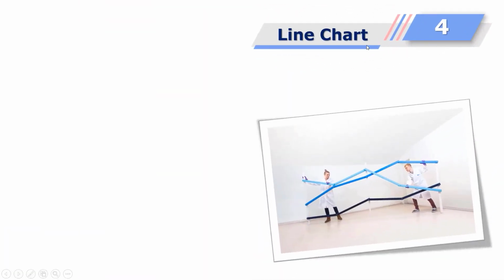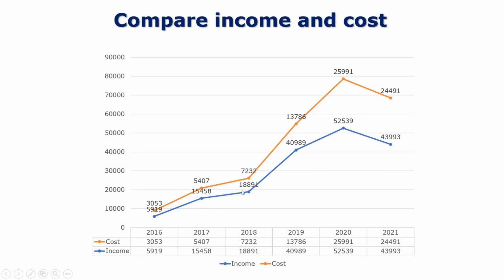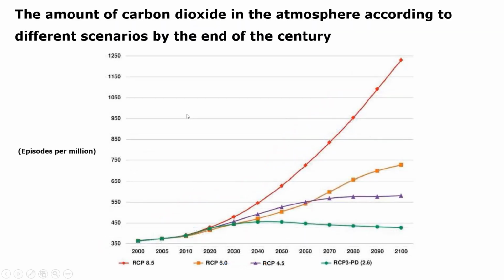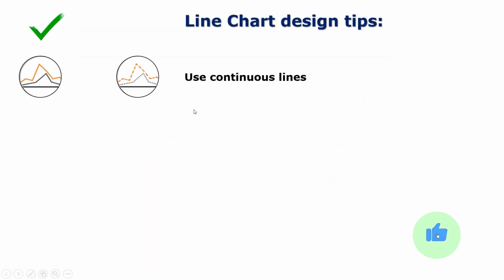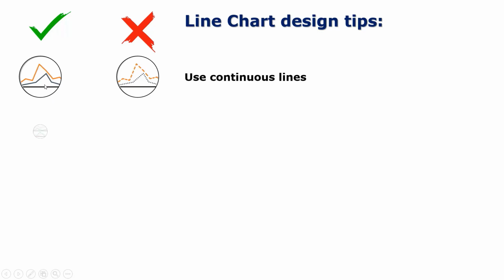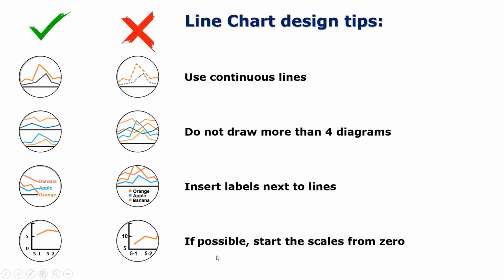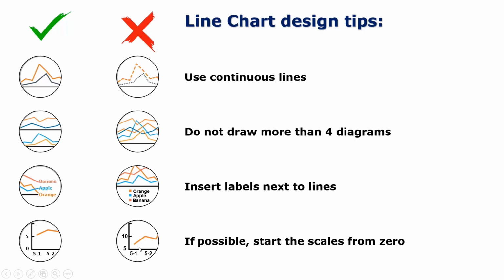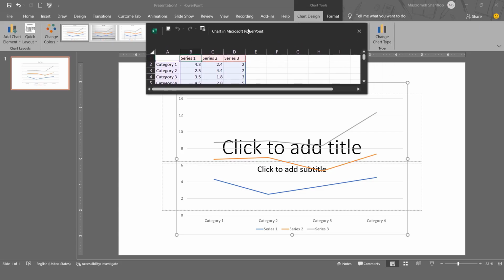How to Create a Line Chart in PowerPoint - Step-by-Step Tutorial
How to Create a Line Chart in PowerPoint - Step-by-Step Tutorial | Episode 25

How to Create a Line Graph in PowerPoint - Step-by-Step Tutorial | Episode 25 | PowerPoint Masterclass Welcome to our comprehensive tutorial on line graphing in PowerPoint!

In this video, we will guide you through the process of creating professional and visually appealing line graphs to present data effectively.

Whether you're a student, professional, or simply interested in enhancing your PowerPoint skills, this tutorial is perfect for you.

Throughout the video, we will cover the essential tools and techniques necessary to create compelling line graphs that clearly convey your data's trends and patterns.

We'll start with a brief introduction to line graphs and their practical applications.

Then, we'll dive into the step-by-step process of building a line graph from scratch in PowerPoint.

Our tutorial will demonstrate how to input data, choose appropriate axes, format data points and lines, and customize various visual elements to make your line graph visually engaging.

We will also explore advanced tips and tricks, such as adding trendlines, annotations, and labels, to enhance the clarity and impact of your graphs.

By the end of this tutorial, you'll have a solid understanding of line graph creation in PowerPoint, allowing you to create stunning visuals that captivate your audience and effectively communicate your data-driven insights.

 So, grab your notepad, launch PowerPoint, and get ready to become a master of line graphing!

Let's dive into the world of line graphing in PowerPoint together!